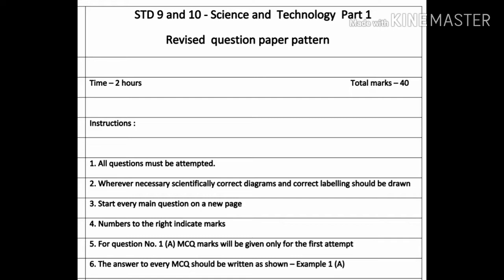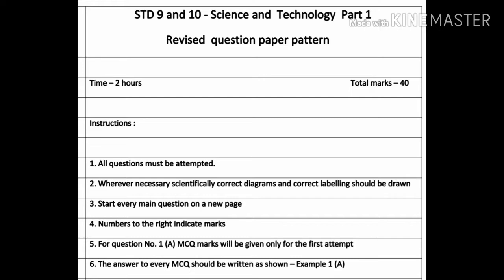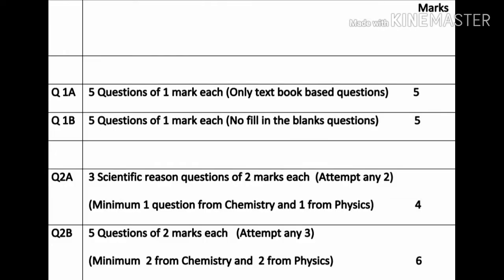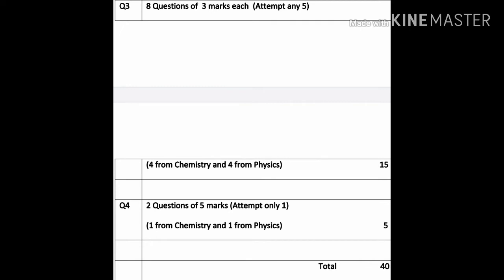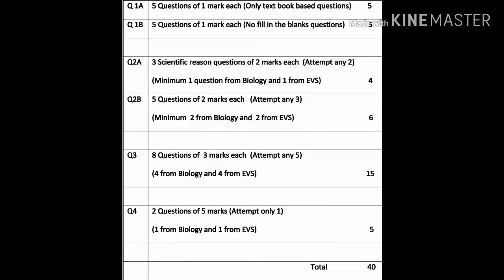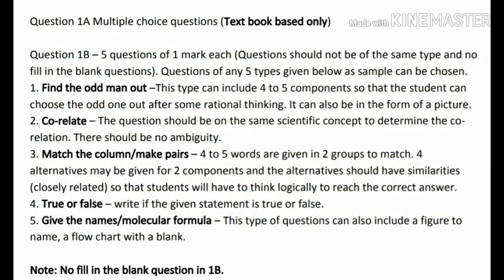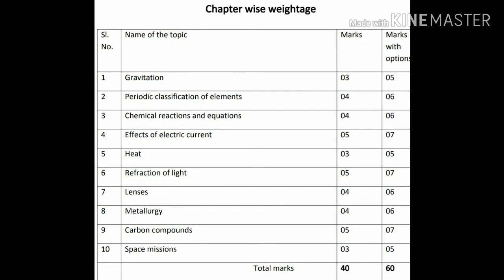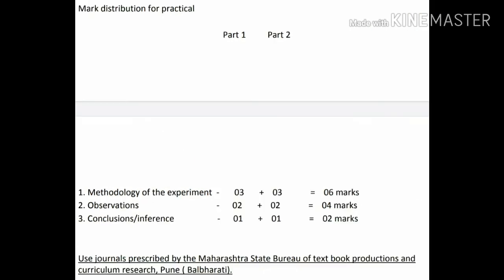STD X - Revised paper pattern of science